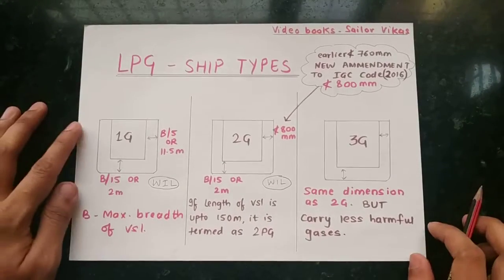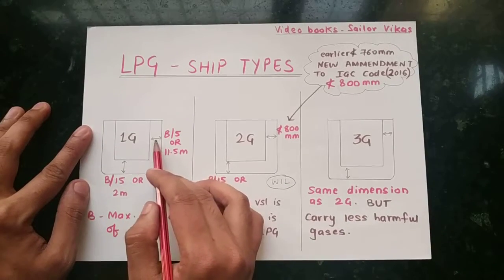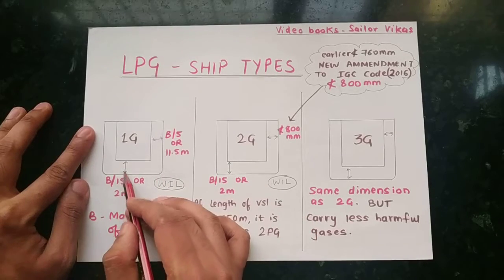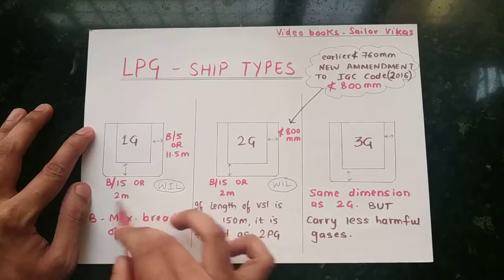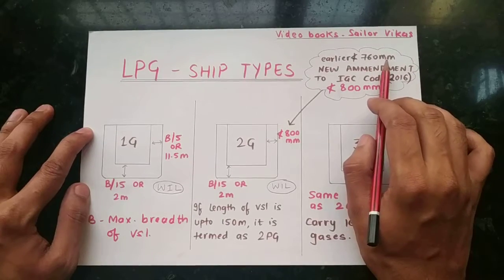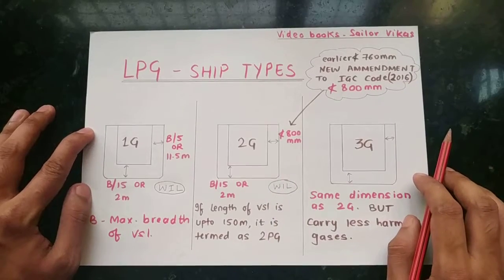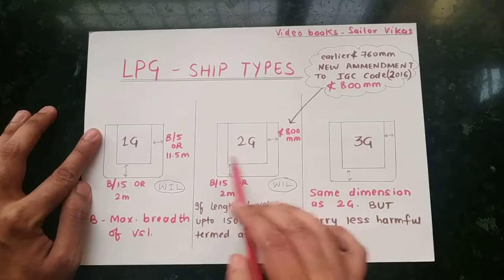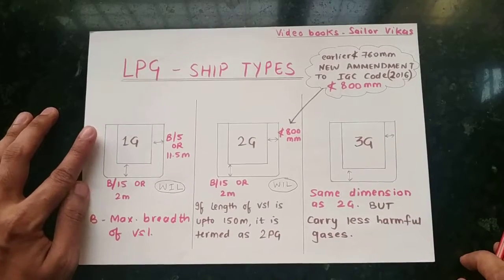LPG TYPES - IGC CODE (NEW AMMENDMENT - 2016)